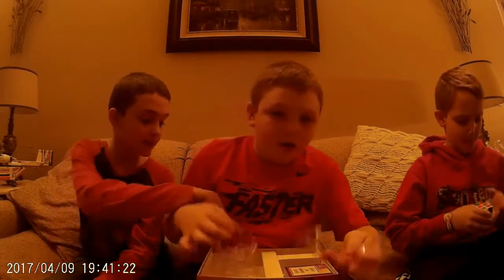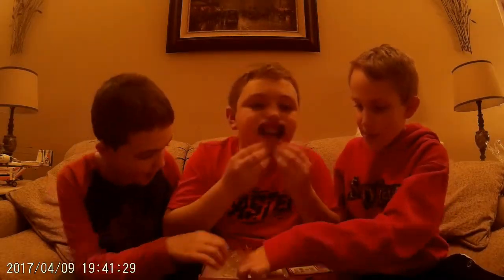Watch Yo Mouth Challenge